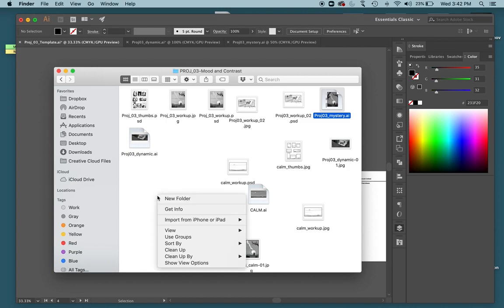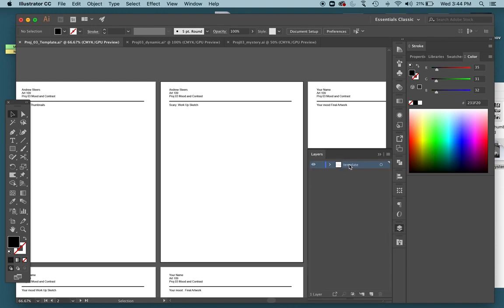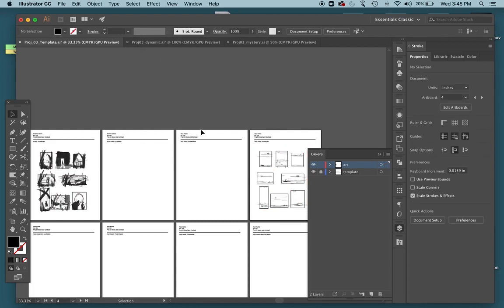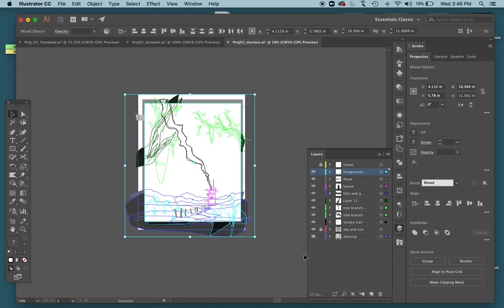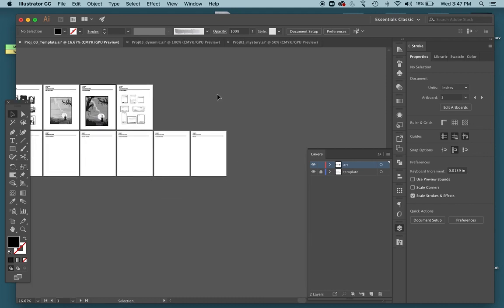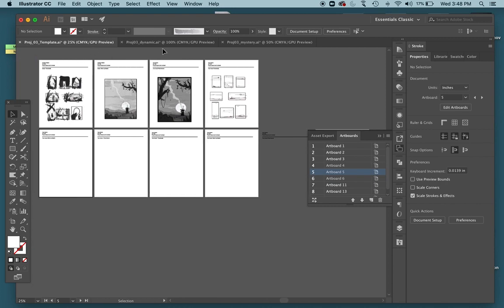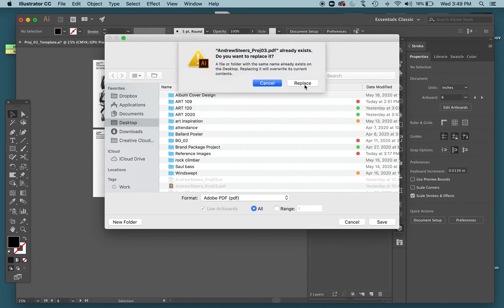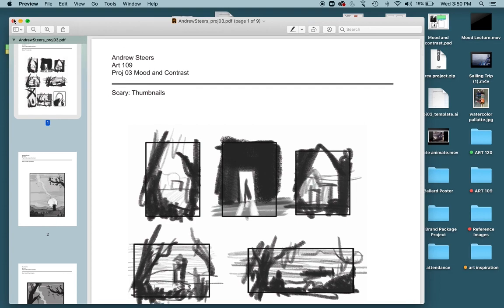ART 109 Ep 22 Assemble and save as pdf